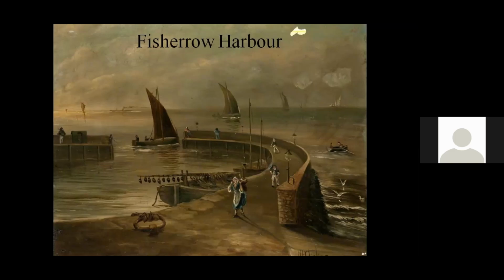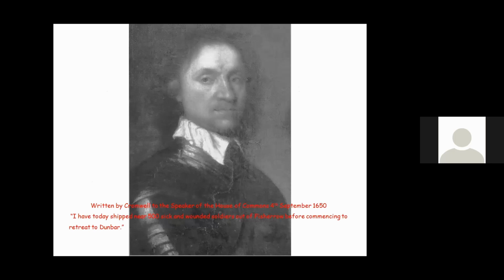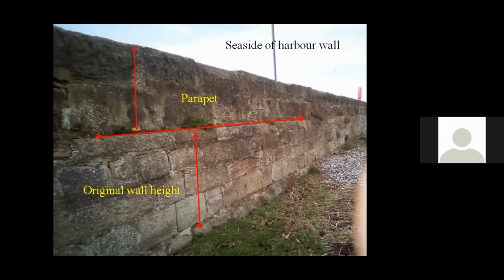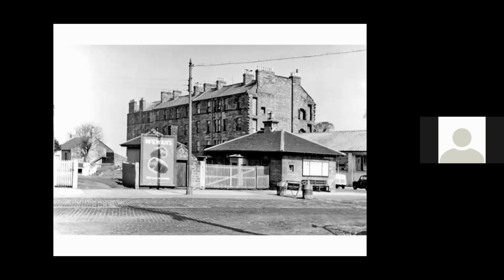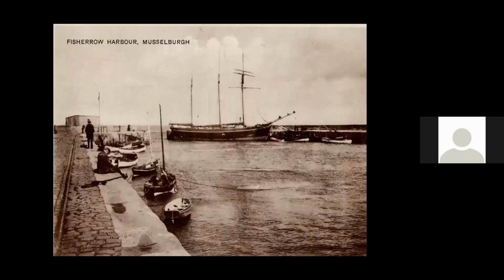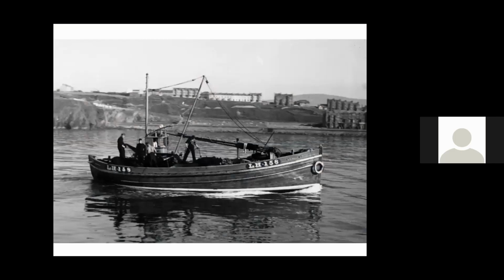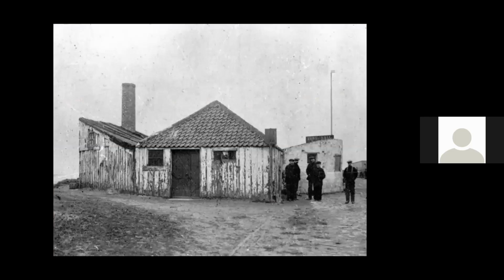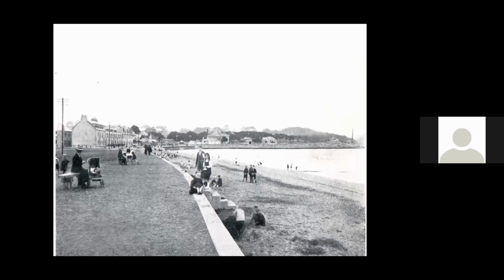Fishrrow Harbour --- History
Simon Fairnie tells the story of Fisherrow's harbour on the Forth, with images and documents from the past 400 years.